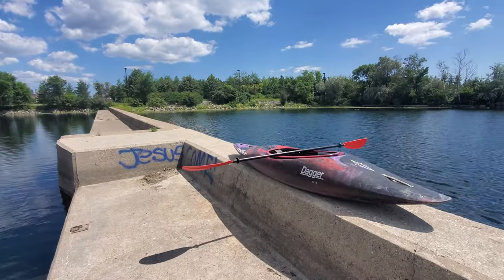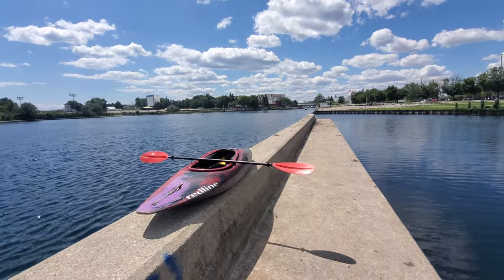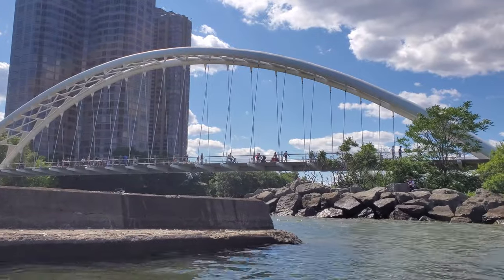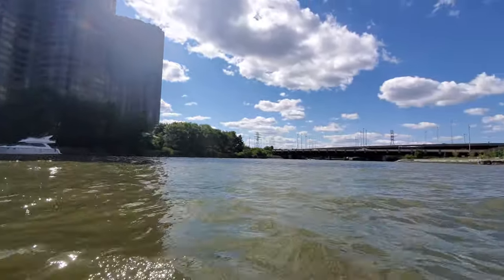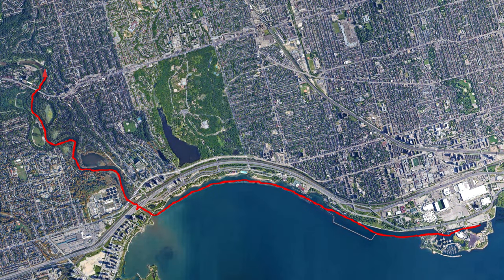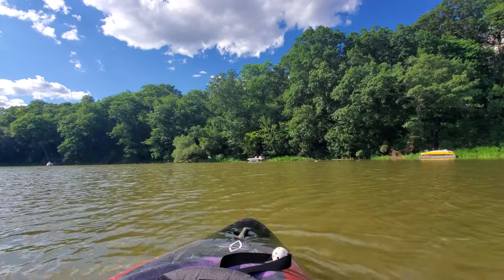Kayaking the Lower Humber River & West Waterfront (Toronto)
In this video I shared my Monday August 2nd experience of paddling from Ontario Place to Old Mill Station in Etobicoke. Along the western waterfront of Toronto there's a long breakwater which shelters a 5 km stretch of shoreline and creates a channel which is great for paddling in.  Starting from Brigantine Cove, I kayaked west through this channel to the mouth of the Humber River. After paddling underneath the Humber Bay Arch Bridge, I headed up the river as far as Bloor St, where the Line 2 Bloor-Danforth subway also passes over the river at Old Mill Station. From there the water gets shallow so I turned around and headed back to where I started.

Along the way I passed many landmarks including Budweiser Stage (Molson Amphitheatre), Exhibition Place, the ExPlace Wind Turbine, the Martin Goodman Waterfront Trail, the Argonaut Rowing Club, the Toronto Sailing and Canoe Club, the Boulevard Club, Palace Royal, Sunnyside Beach, the Sunnyside Bathing Pavilion, Gus Ryder Swimming Pool, Humber Bay Shores. Lake Shore Blvd W, the Gardiner Expressway, CN Rail line, the Queensway,  the South Kingsway Boat Launch, Riverside Dr, the Humber River Boat Launch, the Toronto Humber Yacht Club, Bloor St,  the Line 2 Subway and the Old Mill Bridge.

I also encountered lots of other interesting watercrafts including foldable Oru kayaks, foot powered kayaks, dragon boat canoes, transparent clear-bottom kayaks, outrigger canoes, rowing shells,  and a 'Hobie' pedalboard.

I was also very lucky with my wildlife sightings including cormorants, a mother Mallard duck with 2 small ducklings, a Great Egret,  a Beaver, a Muskrat, a Turtle, and a Mink.

My kayak is a 1999 Dagger Redline (whitewater). I filmed this video using a Samsung Galaxy S10 smartphone. I protect the phone from sinking in the water using a homemade floating pouch.